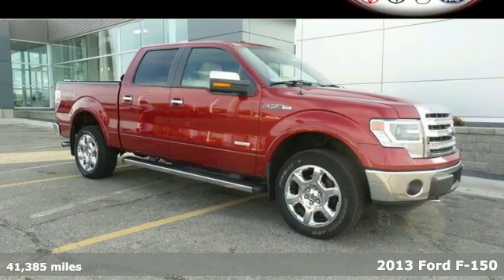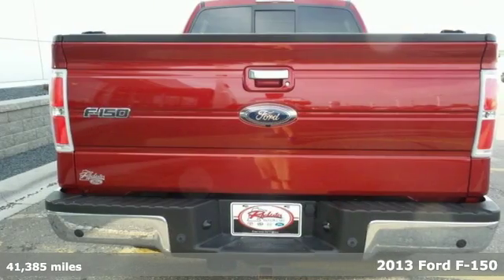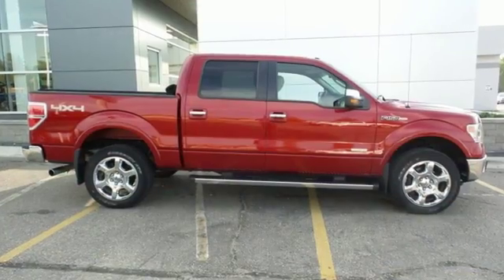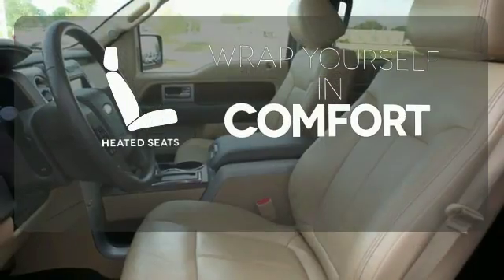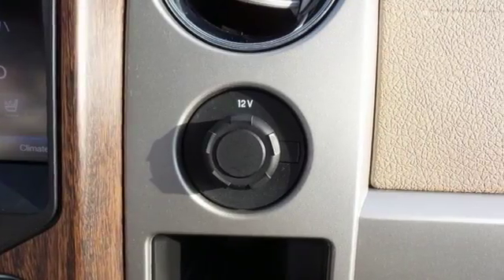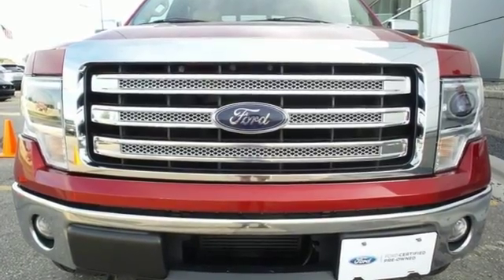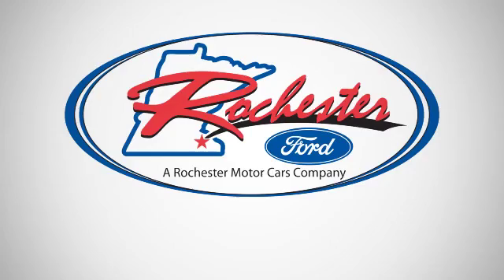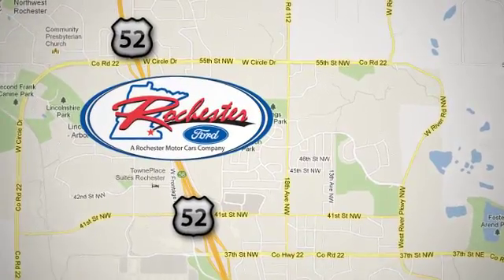2013 Ford F-150 Rochester MN Winona, MN FA155156 - SOLD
Year: 2013
Make: Ford
Model: F-150
Trim: Lariat
Engine: EcoBoost 3.5L V6 GTDi DOHC 24V Twin Turbocharged
Transmission: 6-Speed Automatic Electronic
Color: Red
Mileage: 41385
Stock #: FA155156
VIN: 1FTFW1ET9DKD82122
2013 Ford F-150 Lariat Navigation, Ford Certified, 4D SuperCrew, EcoBoost 3.5L V6 GTDi DOHC 24V Twin Turbocharged, 6-Speed Automatic Electronic, 4WD, Autocheck One Owner, No Accidents, Local Trade and Ford Certified Pre-Owned Vehicle!. Equipment Group 502A Luxury (Floor Shifter, Flow Through Console, High-Intenstity Discharge Headlamps, Leather-Trimmed Bucket Seats, Navigation, Overhead Console w/Single Storage Bin, Power Moonroof, Radio: Sony Single-CD w/HD, and Trailer Brake Controller), GVWR: 7,350 lbs Payload Package, Lariat Chrome Package (6" Chrome Angular Step Bars, Body-Color Door Handles w/Chrome Strap, Chrome Exhaust Tip, and Heated Power Exterior Mirrors w/Memory), Lariat Plus Package (PowerFold Heated Side Mirrors, Rear-View Camera, Remote Start System, Reverse Sensing System, and Universal Garage Door Opener), 20" Chrome-Clad Aluminum Wheels, 3.55 Axle Ratio, ABS brakes, Adjustable pedals, Automatic temperature control, Compass, Electronic Stability Control, Front Center Armrest w/Storage, Front dual zone A/C, Front fog lights, Fully automatic headlights, Heated door mirrors, Heated front seats, Illuminated entry, Low tire pressure warning, Memory seat, Pedal memory, Power driver seat, Radio: AM/FM Stereo/Clock/Single-CD, Remote keyless entry, Security system, SiriusXM Satellite Radio, Speed control, Steering wheel mounted audio controls, SYNC w/MyFord Touch, Tilt steering wheel, and Traction control. Ford Certified Pre-Owned means you not only get the reassurance of a 12Mo/12,000Mile Comprehensive Warranty, but also up to a 7-Year/100,000-Mile Powertrain Limited Warranty, a 172-point inspection/reconditioning, 24/7 roadside assistance, trip-interruption services, rental car benefits, and a complete CARFAX vehicle history report. We look forward to earning your business.

Address:
4900 Hwy 52 North